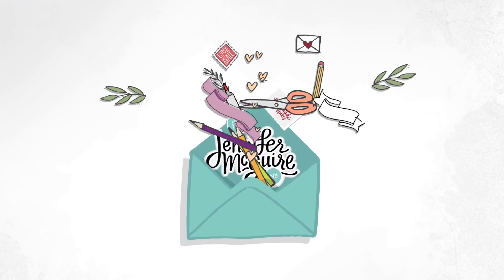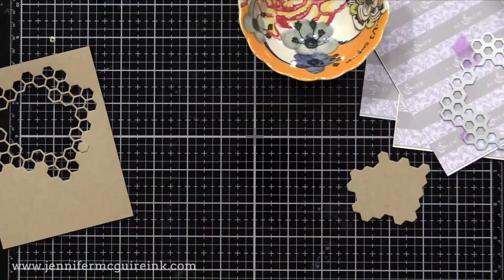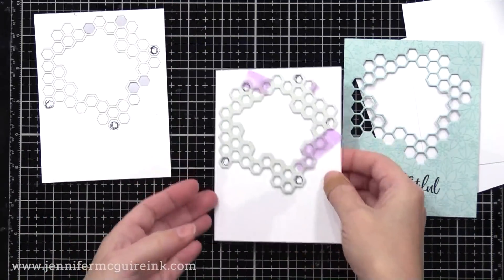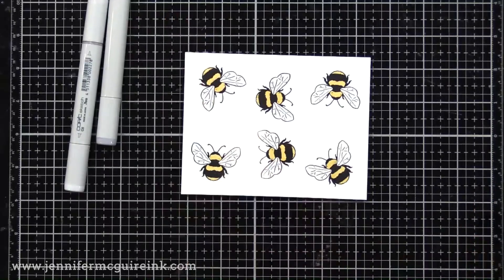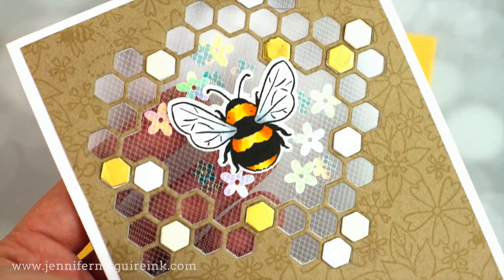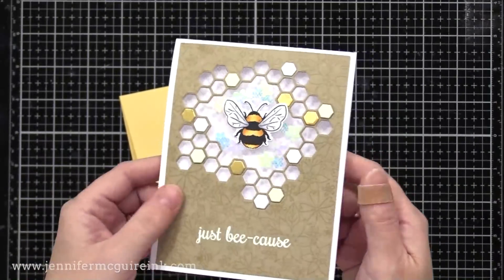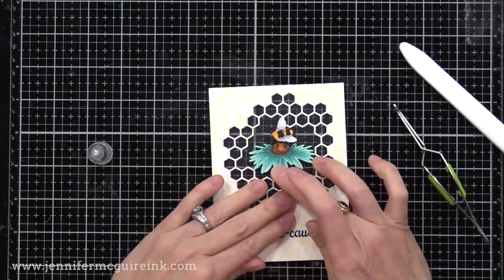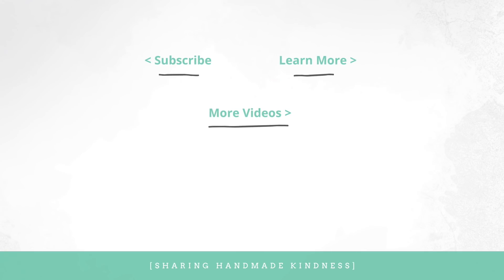Tulle Window Cards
Using tulle on cards for easy windows... including shaker cards!

SUPPLIES

• White Tulle
[ Amazon US ]

• Accent Heavyweight Cardstock
[ Amazon US ]

[ Amazon US ]

• Sticky Mat
[ Amazon US ]

Thank you for your support of my videos! I work diligently to bring you the best information I can. All products were personally purchased... except the Hero Arts products which were received from the company with no expectation. (Head here for more details This video was NOT sponsored or paid and I did it only because I wanted to. The information provided in this video is based on my own personal experience. I am not an expert nor do I work for these companies. I just am sharing what *I* like.

FIND ME